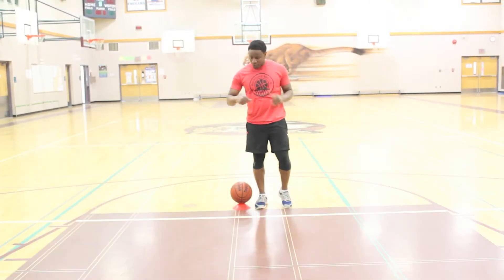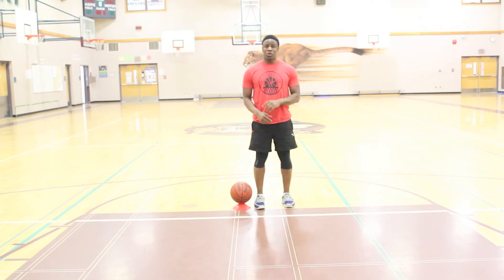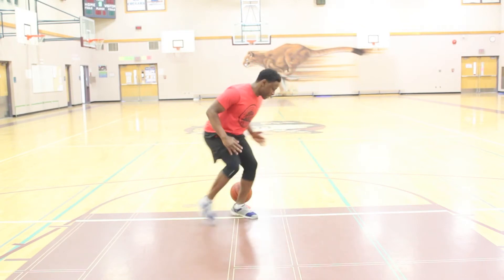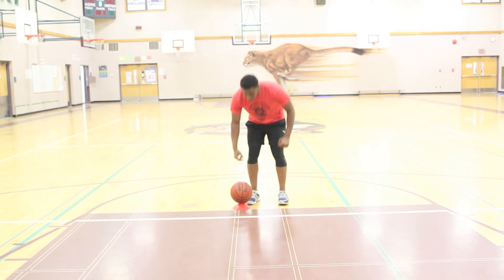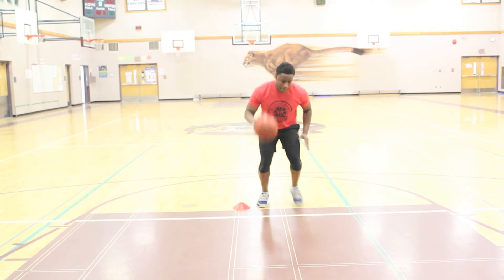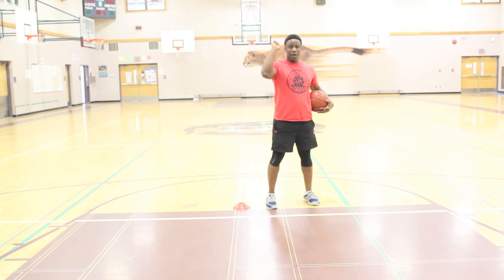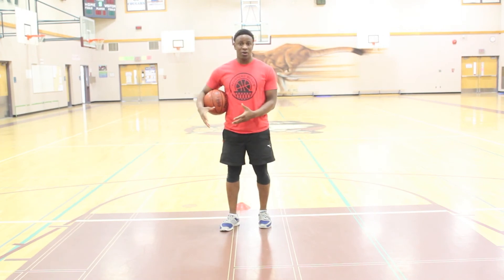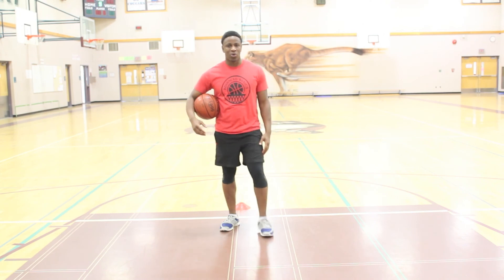Work Out Wednesdays: Quick Feet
In weight training some athletes do what is known as activation sets, one of the reasons for this is to engage the muscle being used in order to feel it during the actual work out.  In the same way we have found that activating a muscle before skill sessions can be beneficial in helping younger athletes learn a new movement pattern faster.